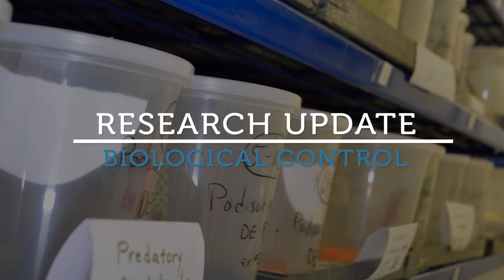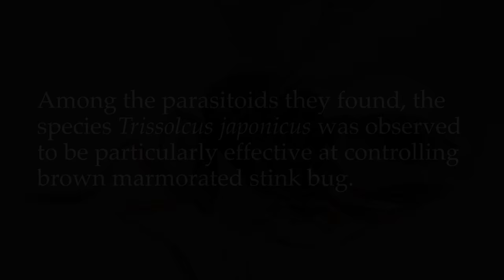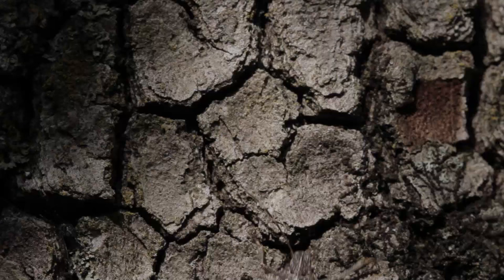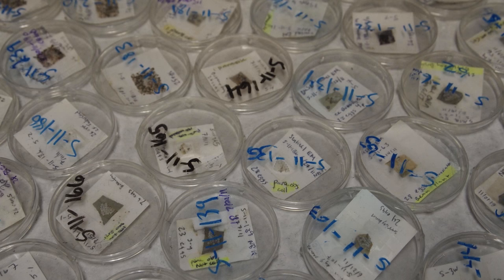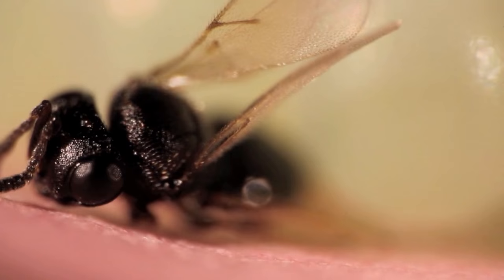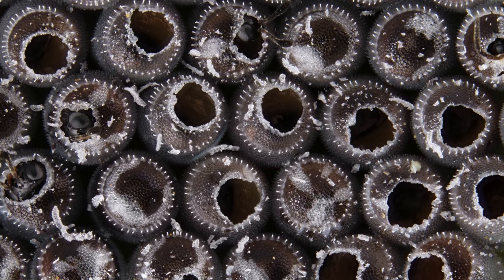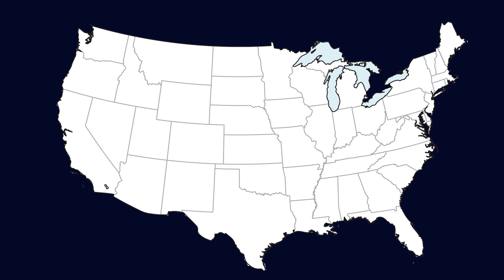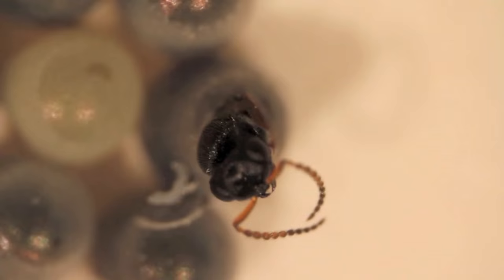Stop BMSB Research Update: Biological Control